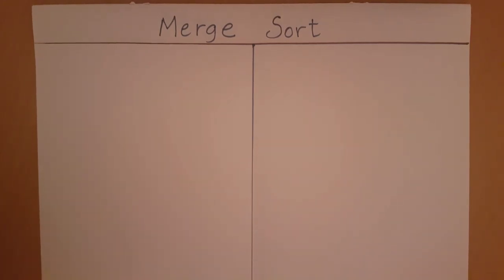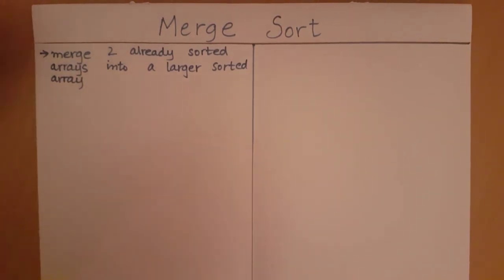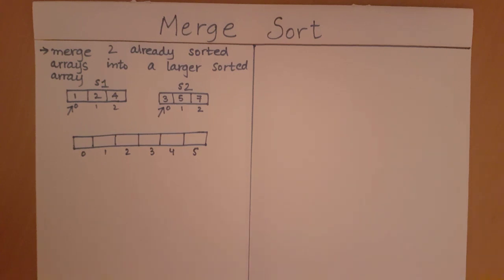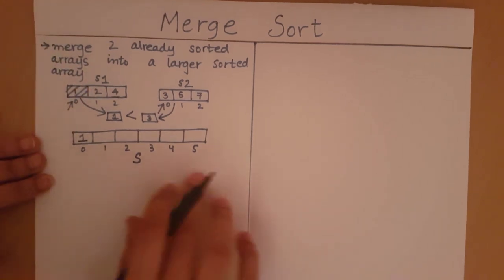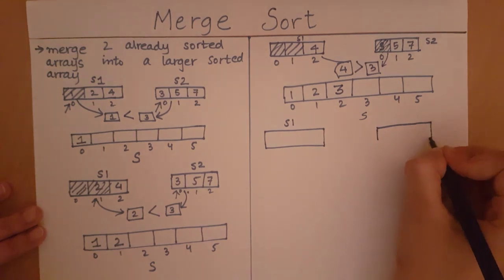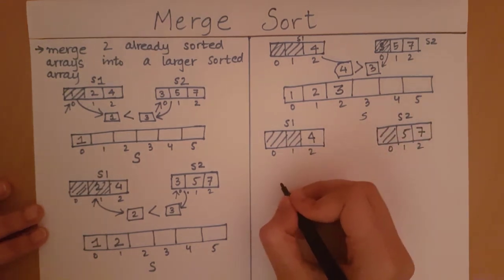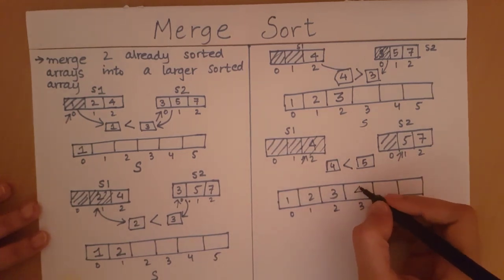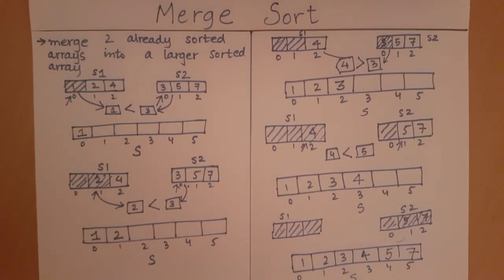Merge Sort - Merge Algorithm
This video explains the merge algorithm used in merge sort.